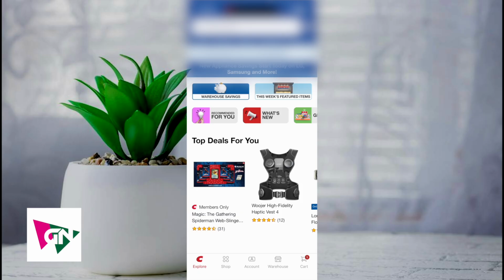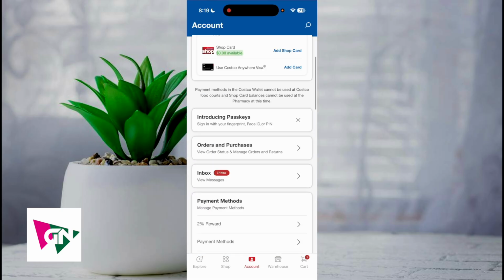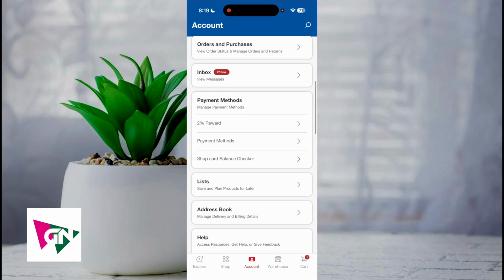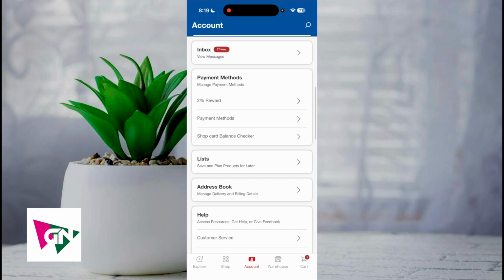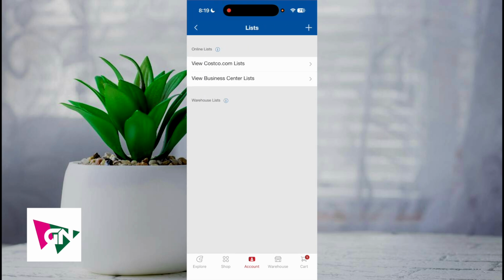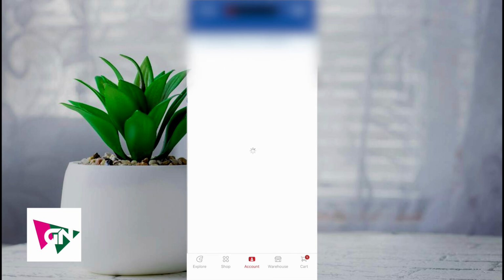How To Find Favorites On Costco App Fast: Quick Guide!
Learn how to quickly access your saved items and favorites on the Costco App in just a few taps. This quick guide shows you where to find your favorite products, how to manage your saved list, and quickly reorder items you love. Discover helpful tips to save time while shopping and never lose track of your go-to purchases. Whether you're planning your next trip or ordering online, this tutorial makes finding your favorites simple and convenient.